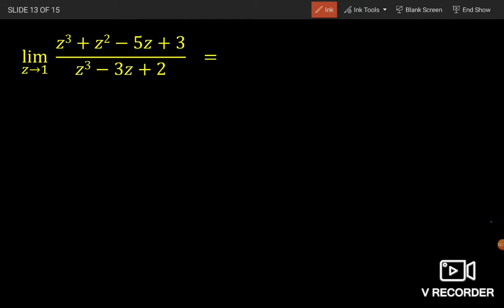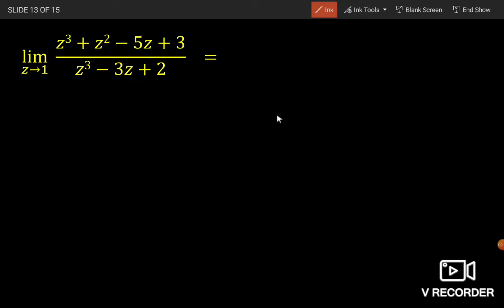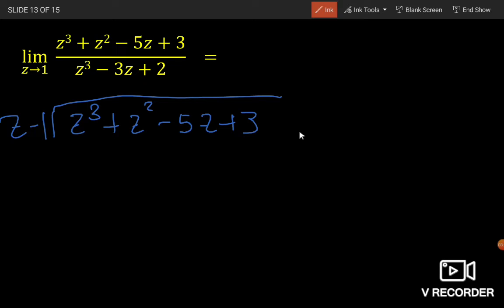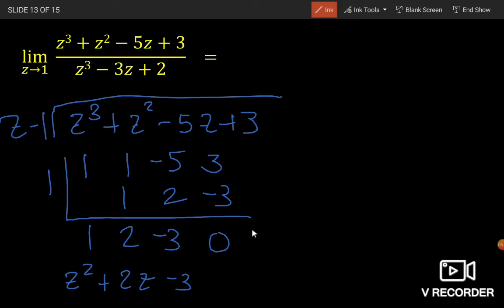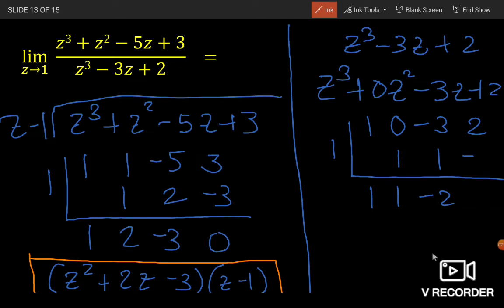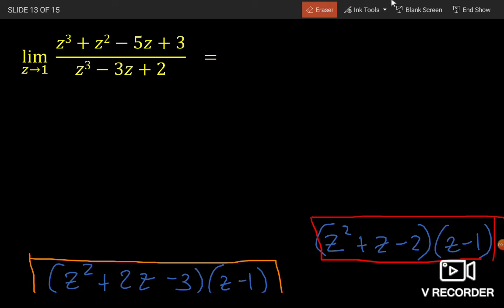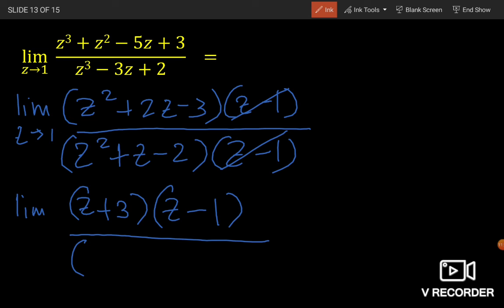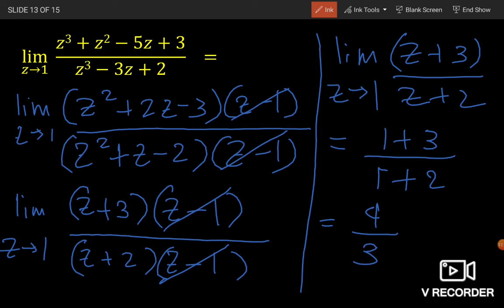Challenge Level! Limits Problem : Calculus Made Easy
Calculus difficult and hard problems and examples